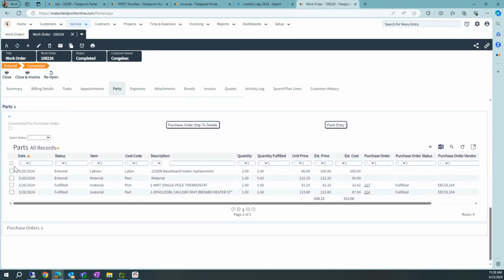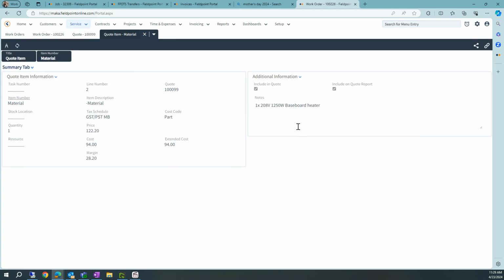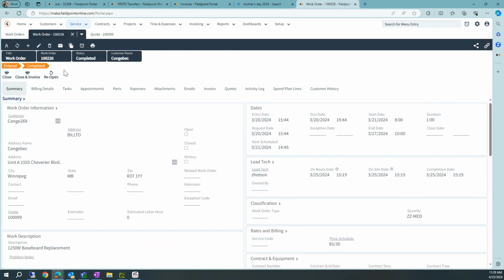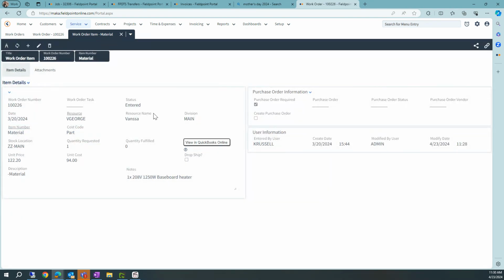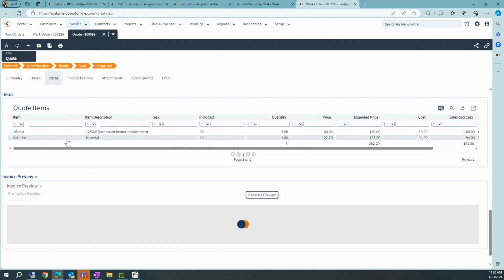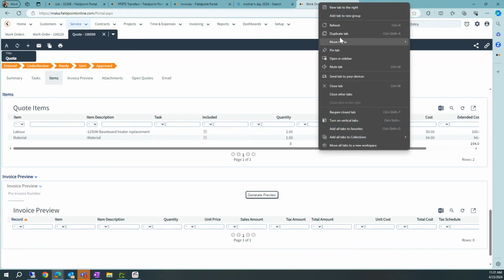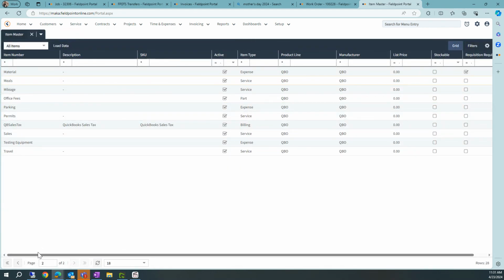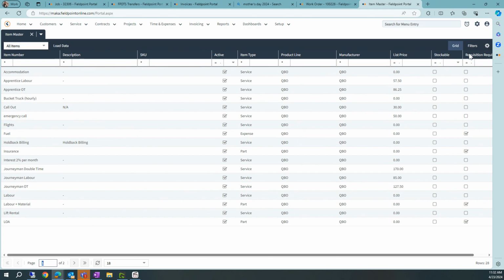Fieldpoint: can not close WO b/c parts need fulfilled issue